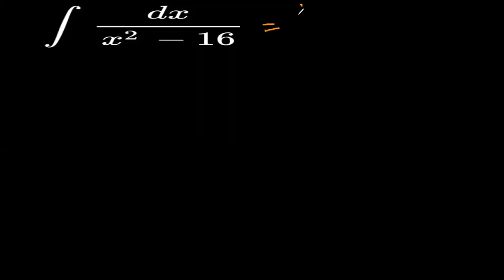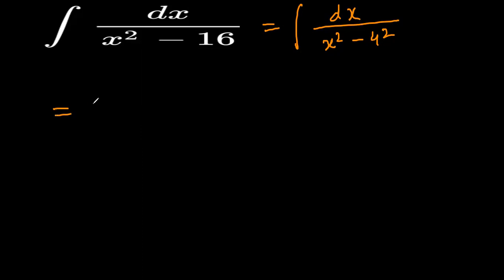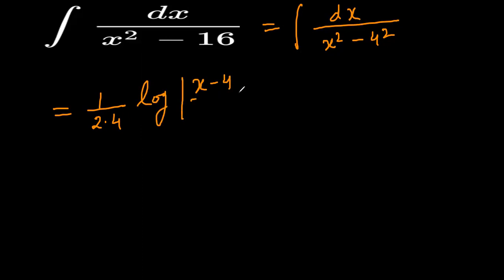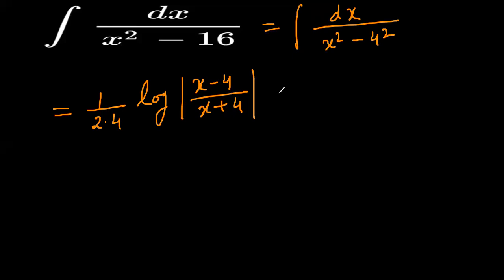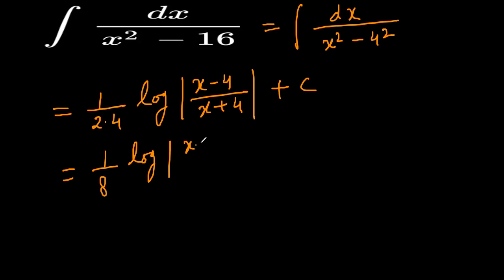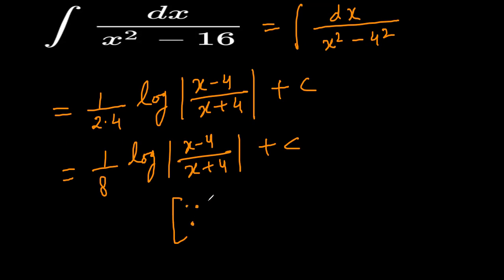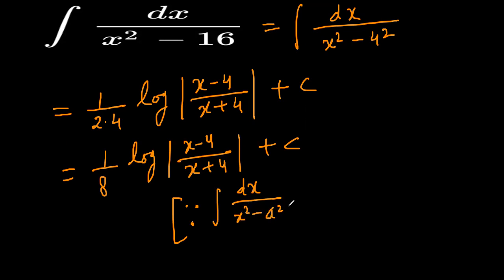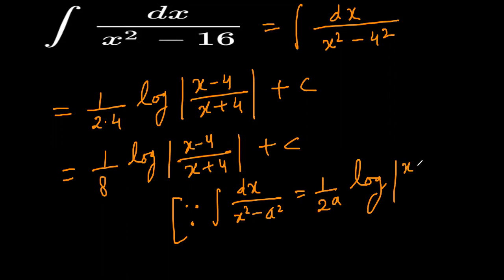748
integration of 1/ (x^2-16)